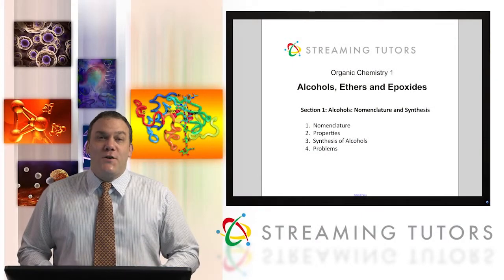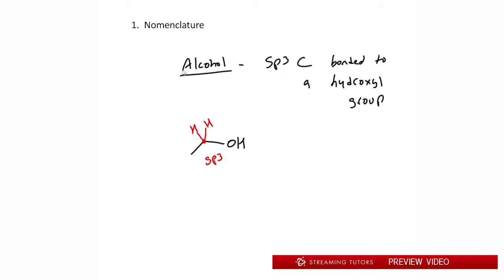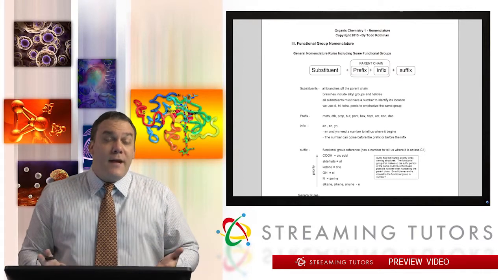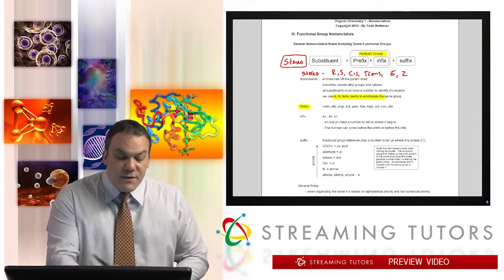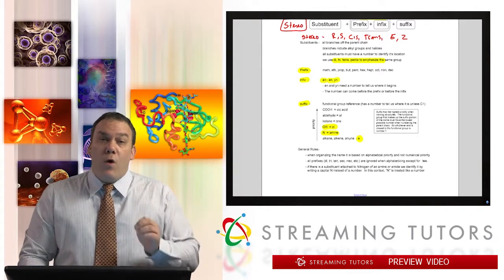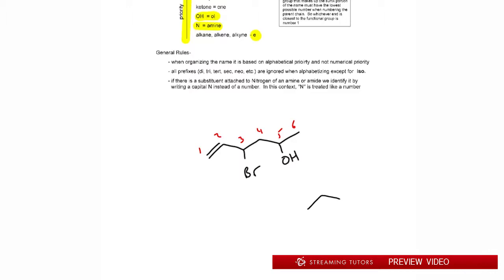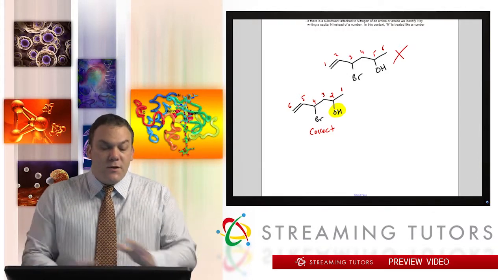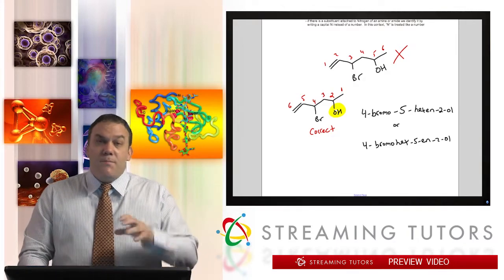Alcohols, Ethers, Epoxides Nomenclature and Synthesis tutorial